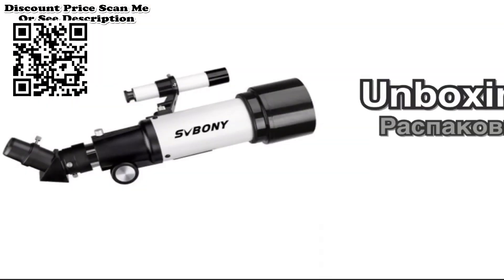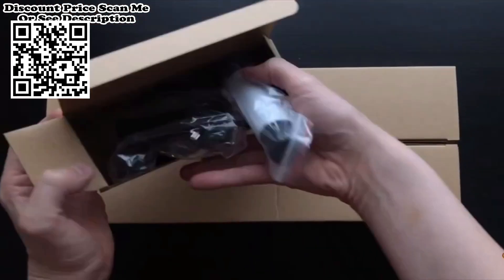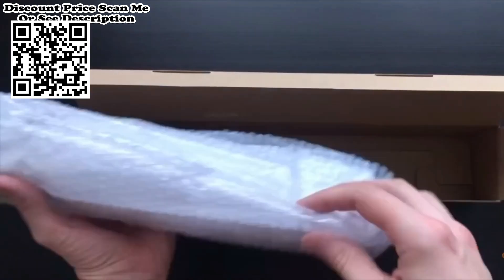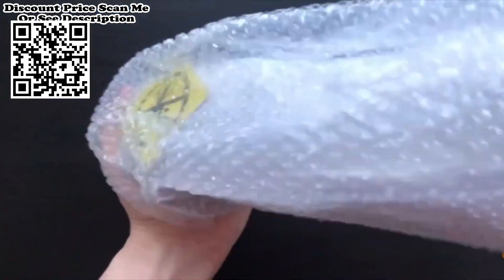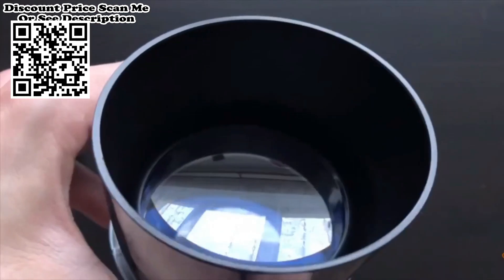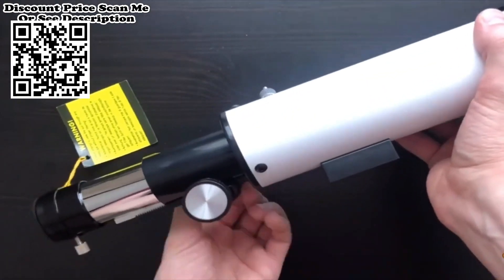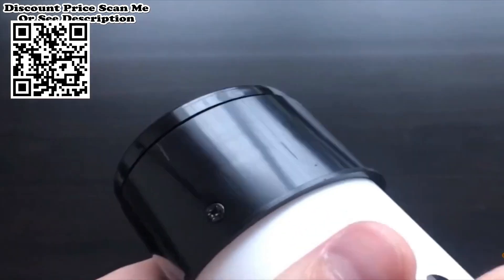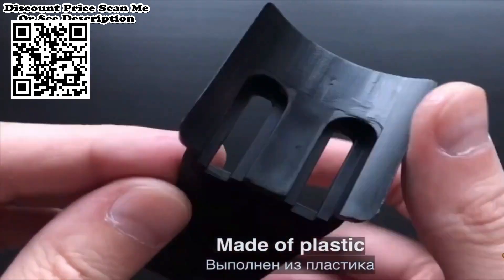SVBONY SV501P Telescope for Beginners, Astronomical Refracting Telescope Review, Unboxing Aliexpress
SVBONY SV501P Telescope for Beginners, Astronomical Refracting Telescope for Gift Moon Planets, Astronomical Telescope Unboxing From Aliexpress. Easy to assemble: The telescope is easy to assemble and disassemble, no tools required. it can be assembled in minutes without any complicated steps. Compact: This astronomical telescope is compact and lightweight, perfect for camping, hiking, traveling or other outdoor activities. Gift: The refractor telescope is a perfect gift for children, lovers, friends and family.